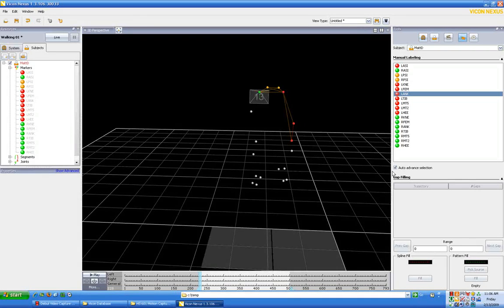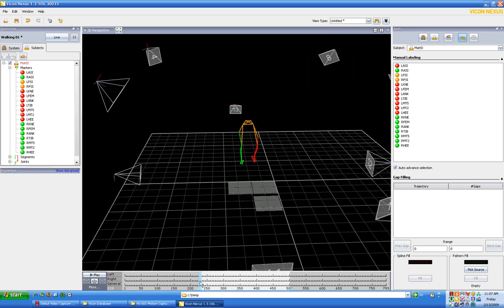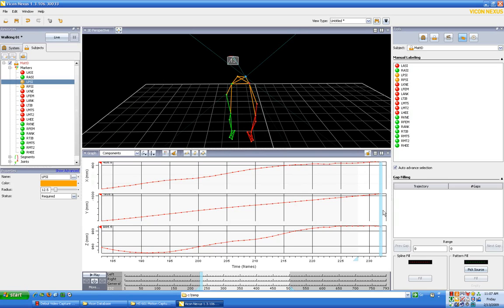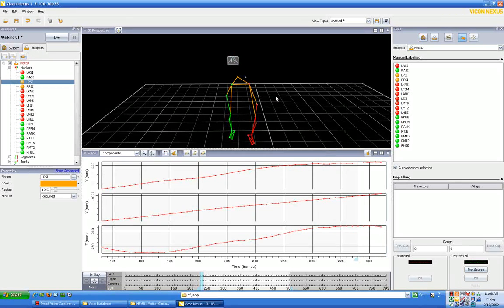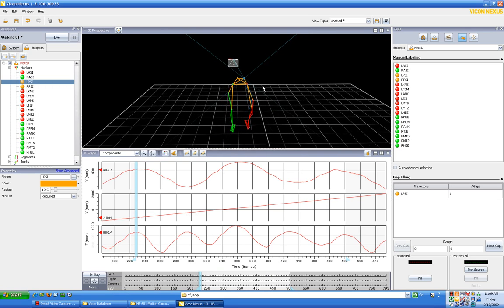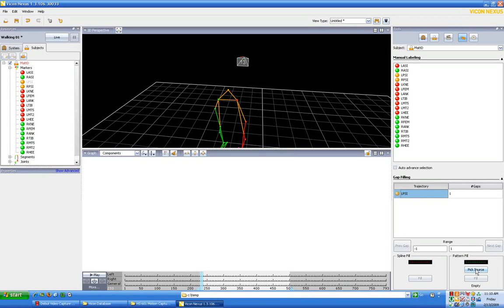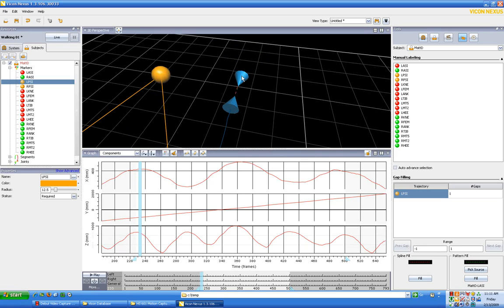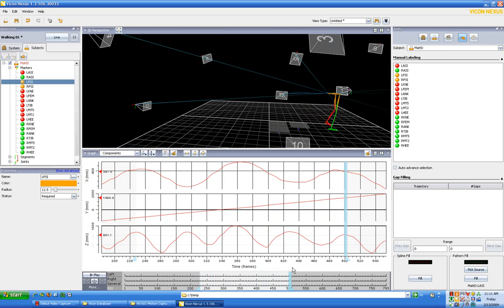1c) Introduction to Biomechanics Labeling Template Creation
Tutorial for creation of a labeling template in Vicon Nexus